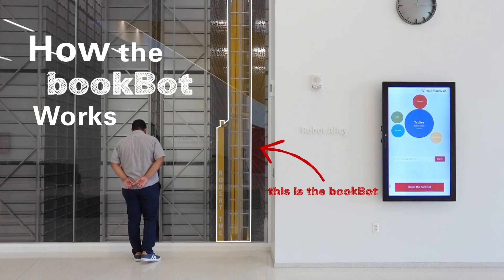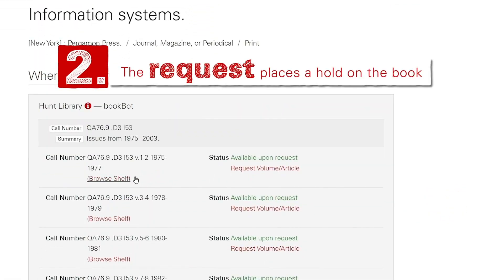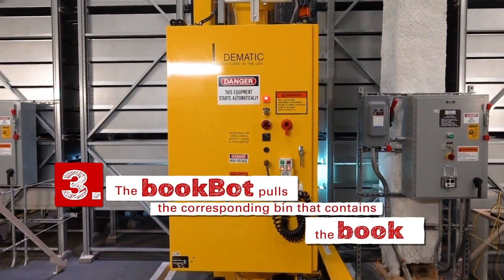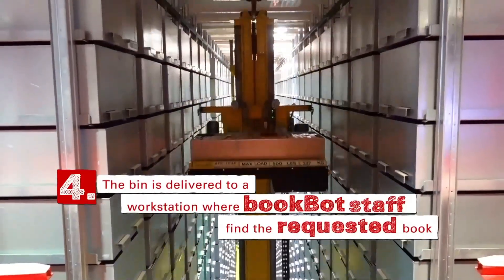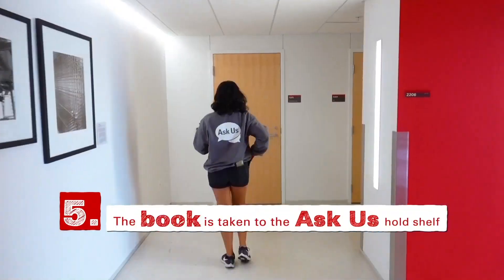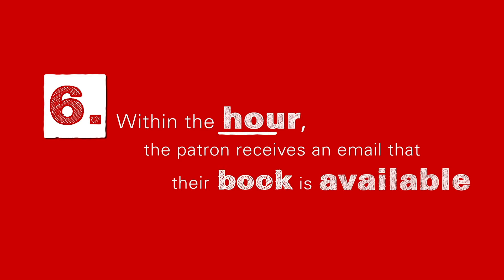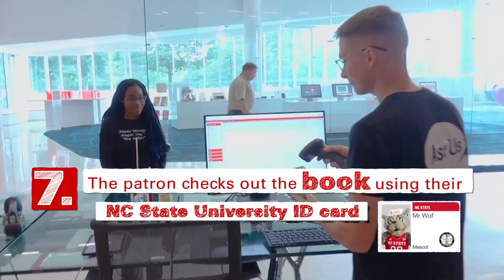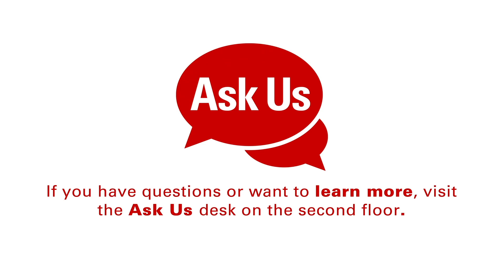How the bookBot Works || NC State University Libraries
What is the bookBot? And how does it work? Is the bookBot a roaming robot that delivers books to people? Not exactly. The bookBot in NC State University's Hunt Library does not find and deliver books to patrons. Rather, it is a retrieval system for books stored in warehouse-syle bins organized by size. When a Libraries patron requests a book from the catalog that is stored in the bookBot, the bookBot retrieves the storage bin and delivers it to staff who find the correct book and route it to the patron's pick up location.

Credits:
Neal Hairston(University Library Technician)
Nakisha Moore (University Library Technician)
Aditi Singh (Student Assistant)
Trystan Jordan (Student Assistant)

Thomas Jones (University Library Specialist)
Alison Edwards  (Librarian for Digital Teaching & Learning)
Darrien Bailey (University Library Specialist)
& of course Robert the Robot